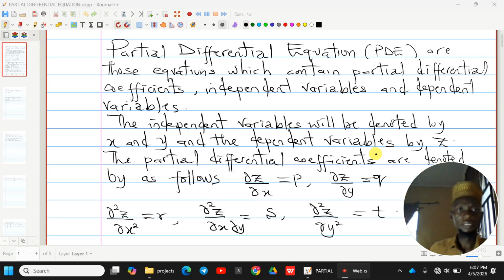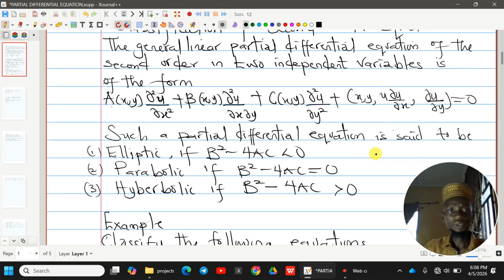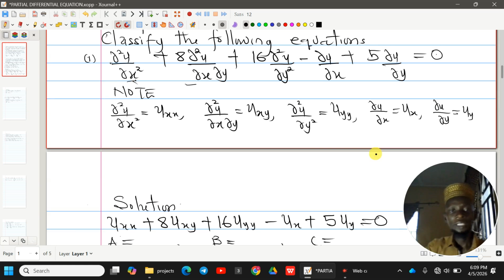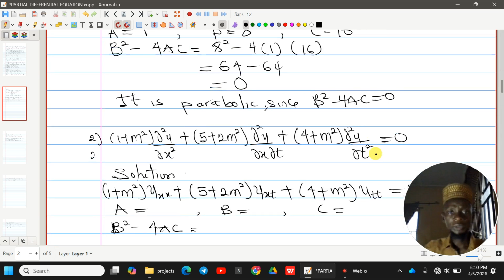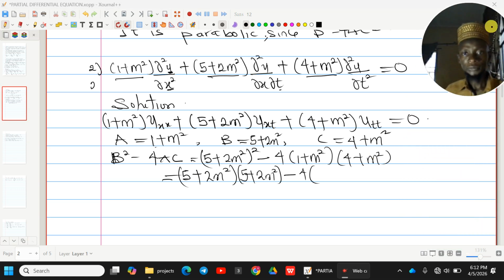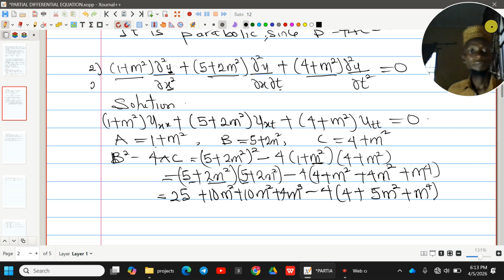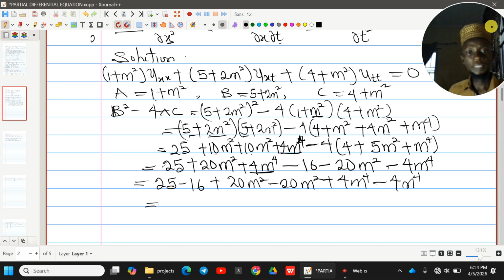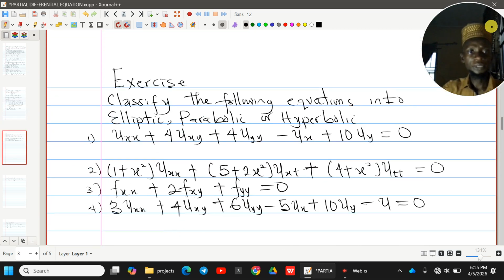Partial differential Equations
Classification of Partial differential Equations into Elliptic, Parabolic and Hyperbolic